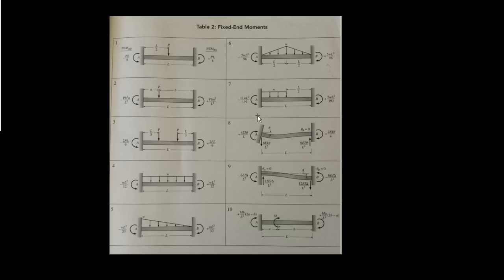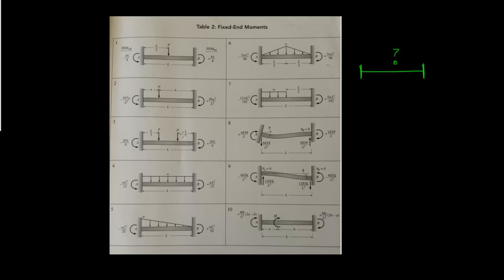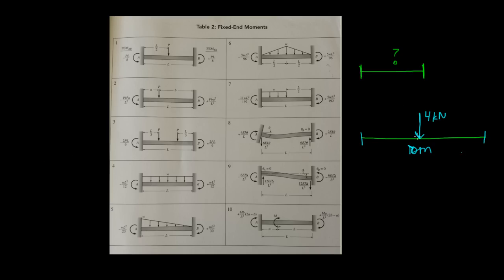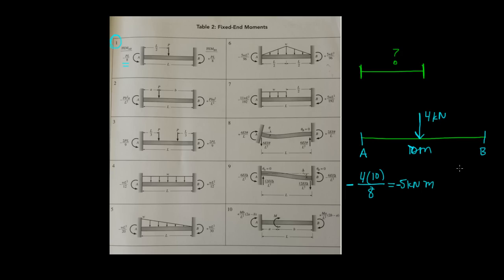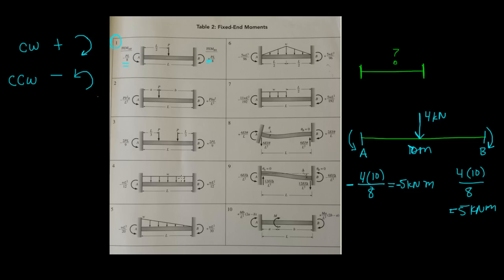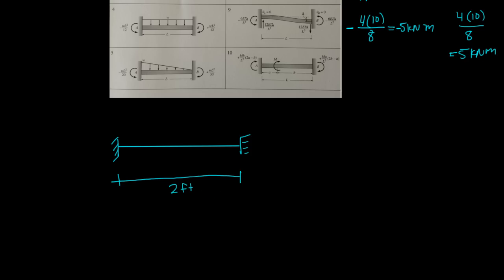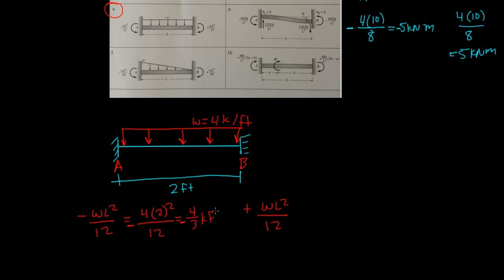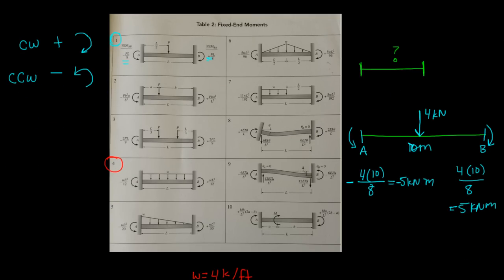Calculating Fixed End Moments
This video shows you how to calculate fixed end moments. These fixed end moments are an important part in analyzing indeterminate structures. These special moments are used in the Slope Deflection Method and the Moment Distribution Method.